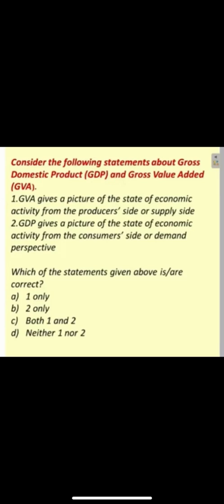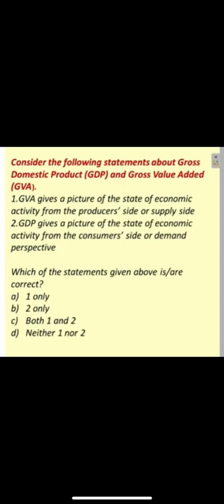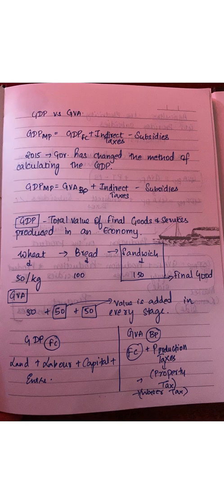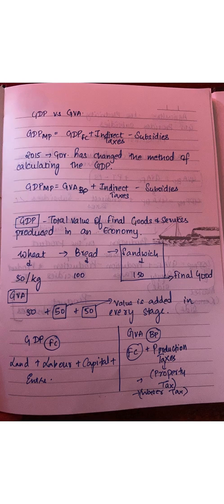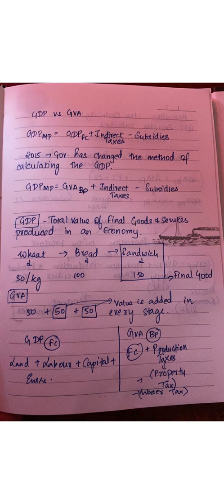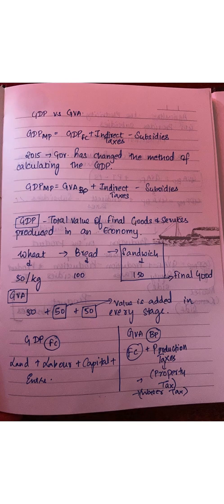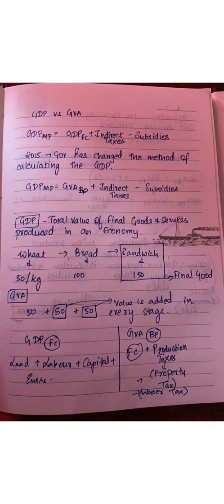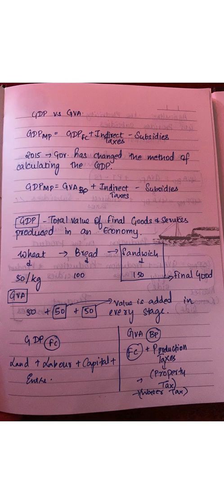GDP | GVA | Market & Basic Price | Calculation | UPSC | TNPSC | Prelims | Mains | In Tamil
🖤: Wasup or telegram number ● 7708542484